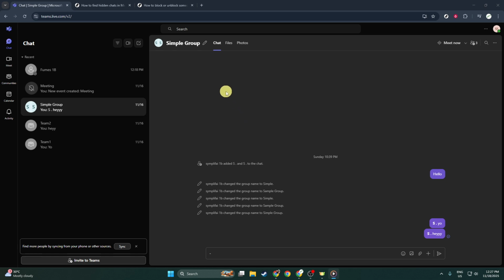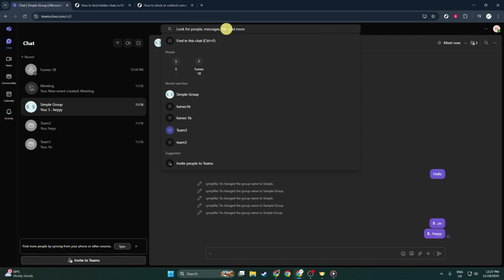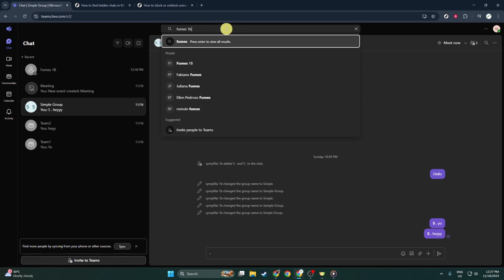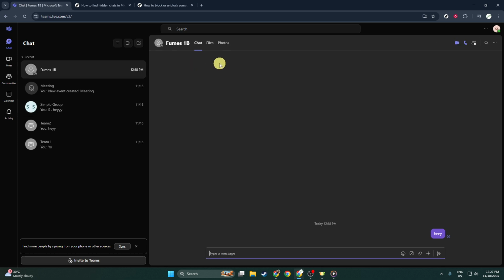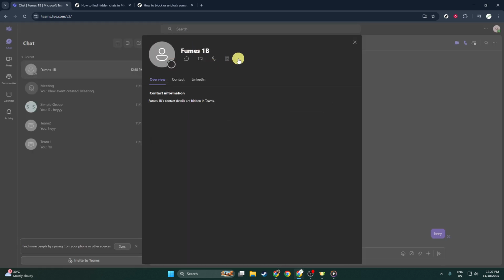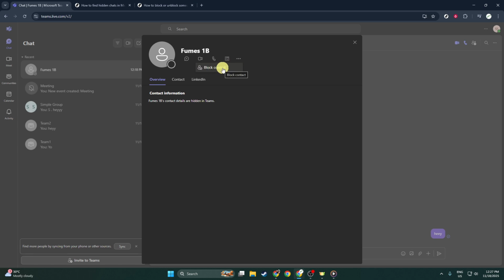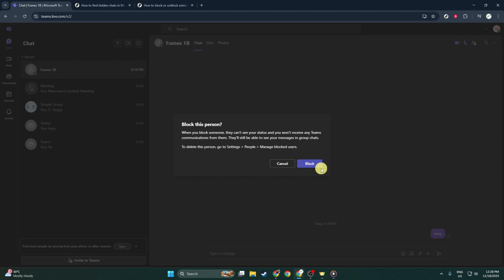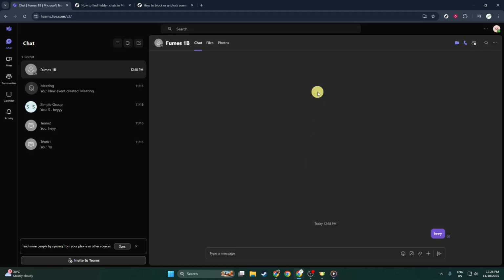How To Block Or Unblock Someone In Microsoft Teams (Step By Step Guide)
How To Block Or Unblock Someone In Microsoft Teams (Step By Step Guide) In this video, I’ll show you how to block or unblock someone in Microsoft Teams using a simple step by step guide. You’ll learn exactly where to find the privacy and contact settings, how to block a user from messaging you, and how to unblock them anytime you change your mind. This beginner-friendly tutorial makes it easy to manage who can contact you and keep your Teams experience safe and comfortable.